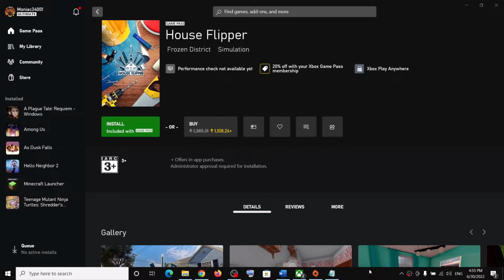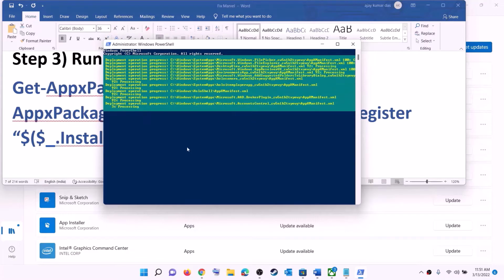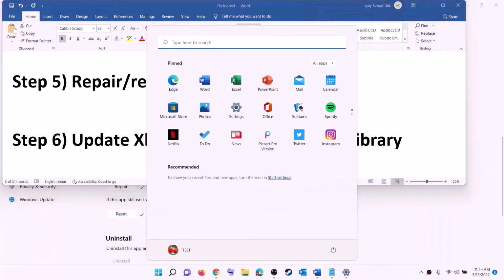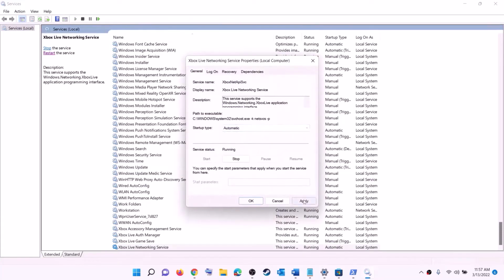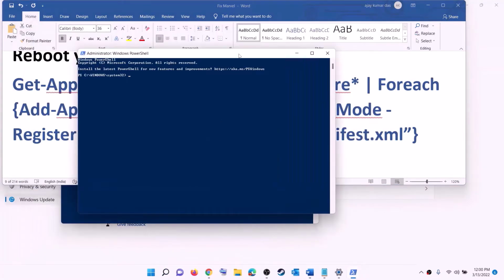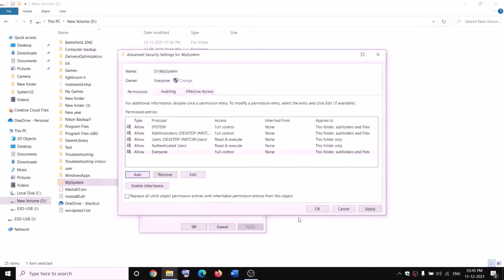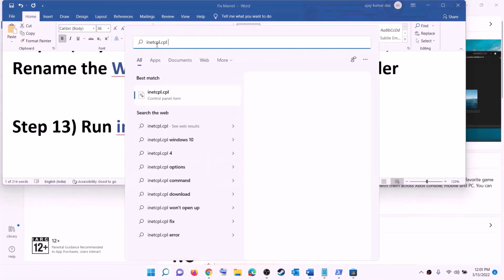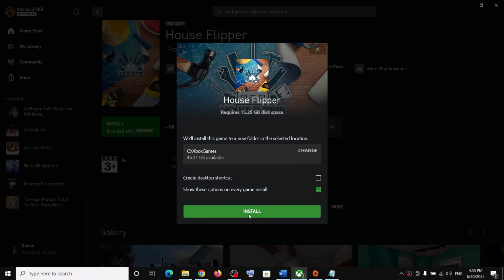Fix House Flipper Not Installing On Xbox App/Microsoft Store PC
C:\Users\Username\AppData\Local\Packages\Microsoft.WindowsStore_8wekyb3d8bbwe
Install Gaming service:
start ms-windows-store://pdp/?productid=9MWPM2CQNLHN
Step 8) Start all these services
IP Helper
Gaming services
Windows Update